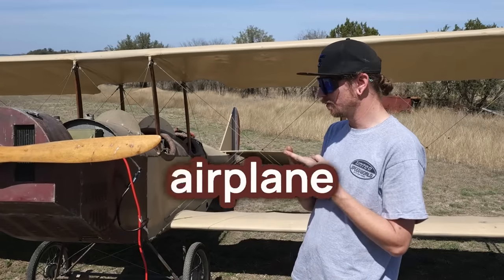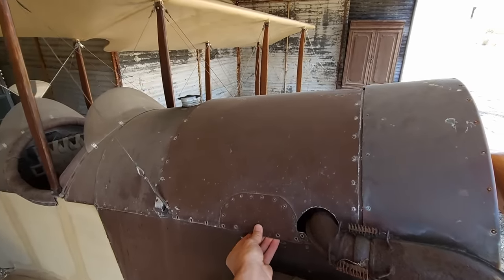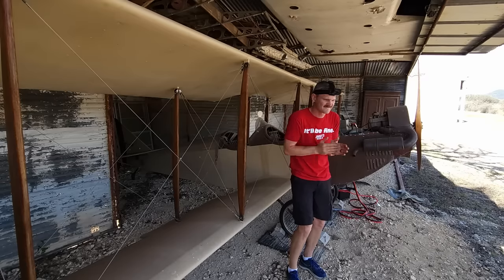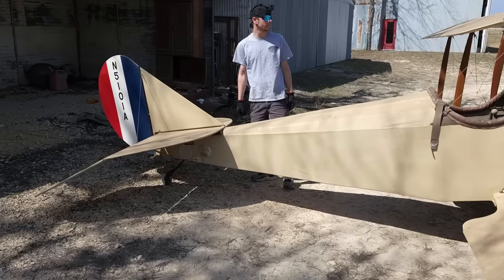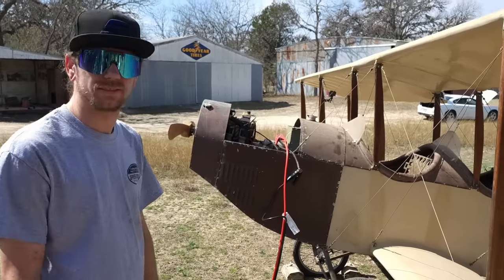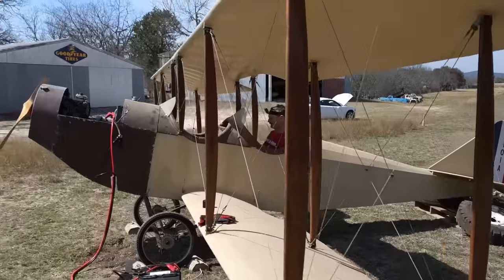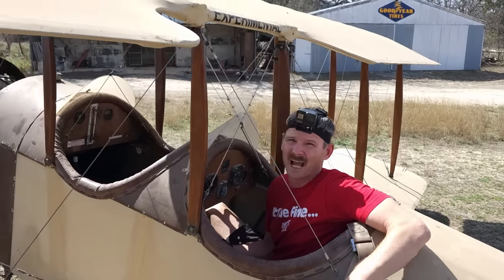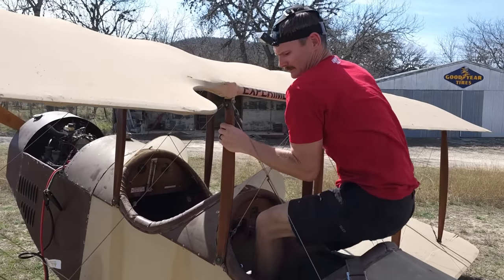WW1 Airplane Will It Start After Years? FREE Airplane Challenge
I bought this WW1 replica airplane.  Can Jesse and Jimmy get it started after years of sitting in this shed?  We get a FREE airplane if I can get them all started and sold.  5 days 7 Airplanes

The challenge is accepted